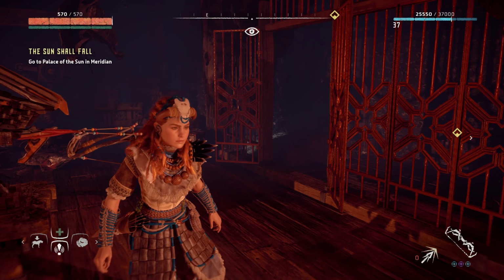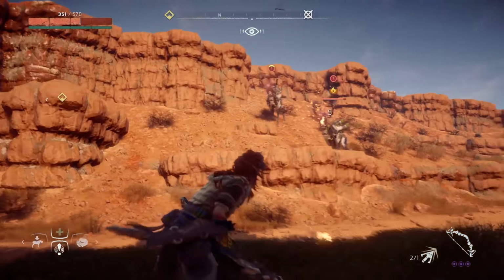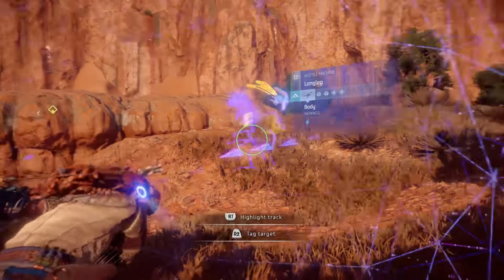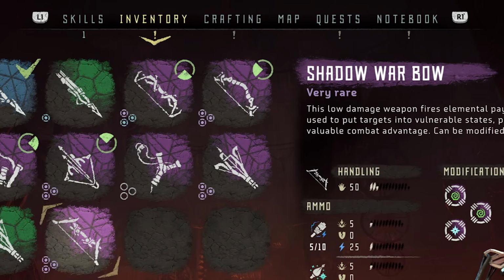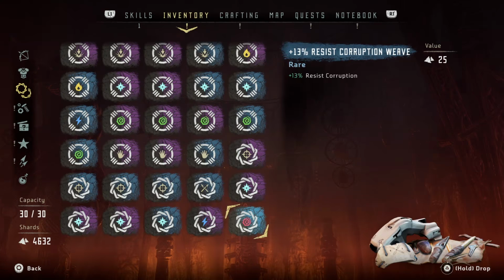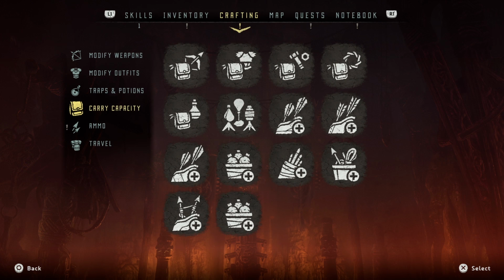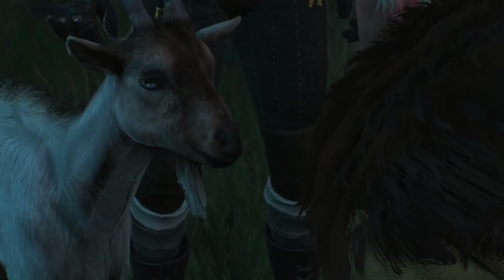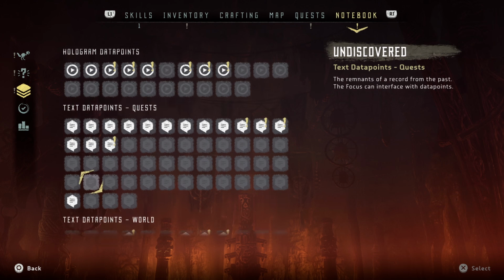Is Horizon's UI Design good? - The UI Show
The UI Show - A look at Horizon Zero Dawn's User Interfaces and Interaction Design. Part 1.